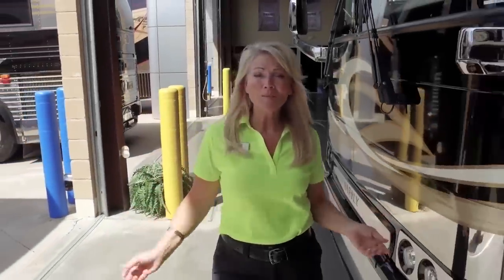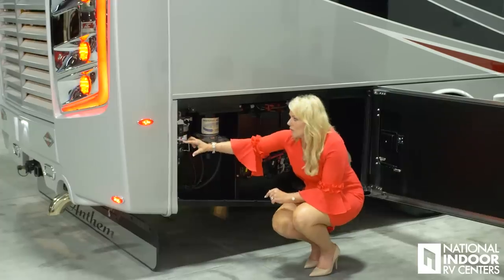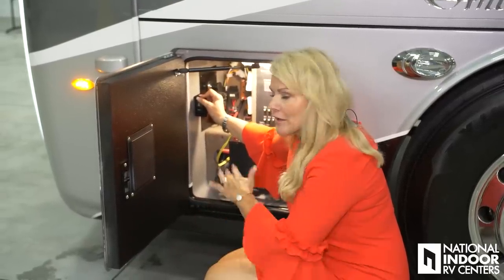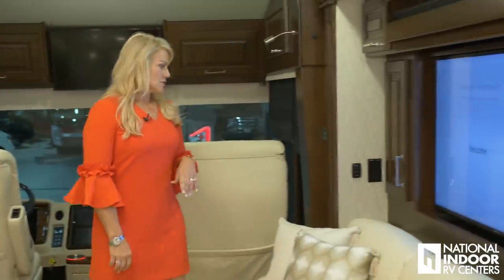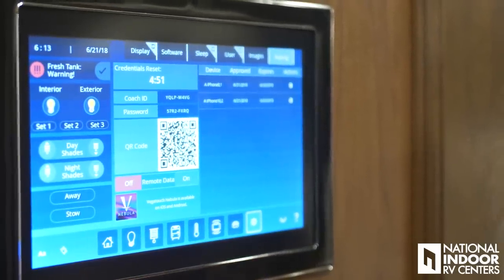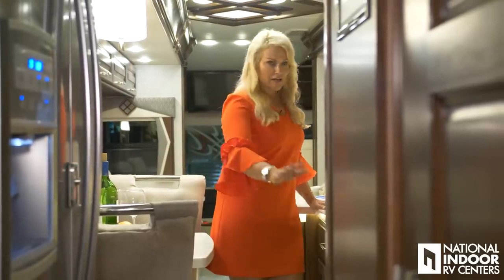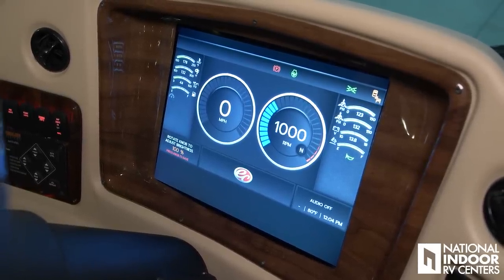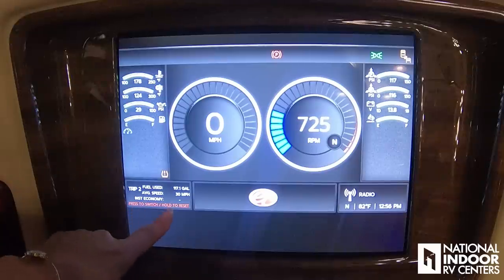2019 Entegra Anthem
Chapters:

Intro: 00:00
Exterior: 00:28
Engine: 08:40
Interior: 19:50
Kitchen: 26:05
Vega Touch: 30:45
Master Bedroom: 37:45
Master Bathroom: 40:42
Cockpit & Digital Dash: 42:41
Driving: 01:06:15

to see this and other Entegra models

- Join Angie for a tour of this beautiful, new 2019 Entegra Anthem.